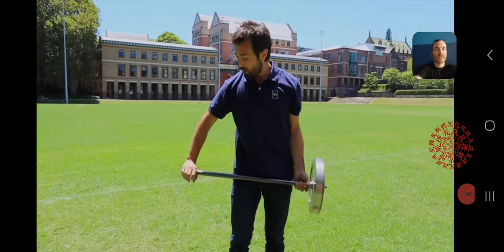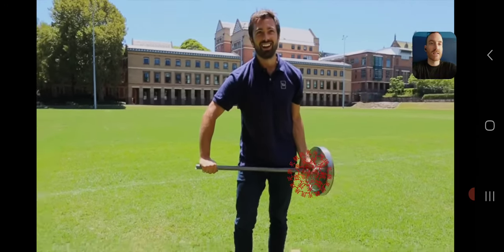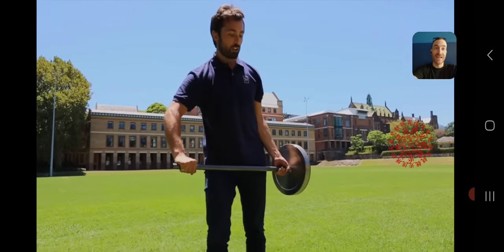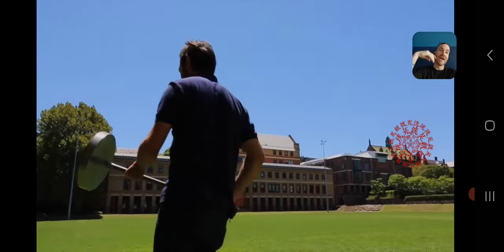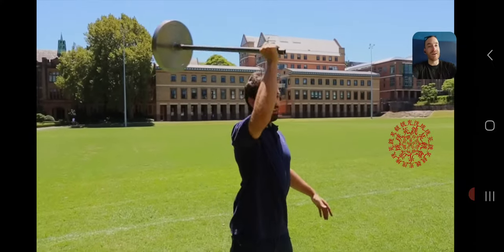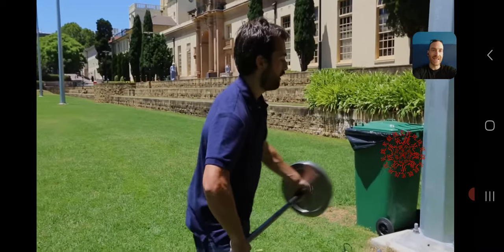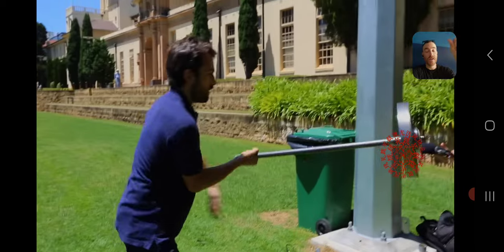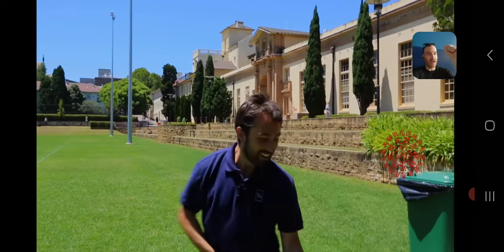gyroscopic stabilization ideas